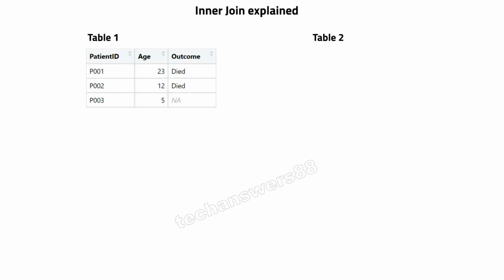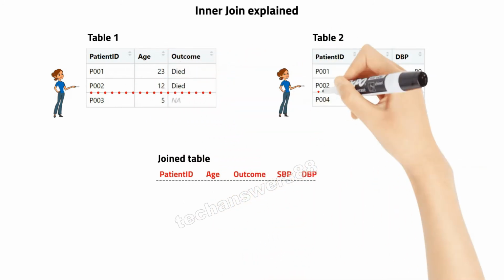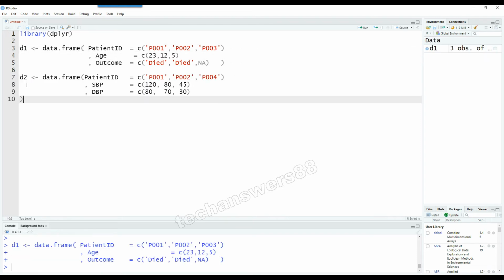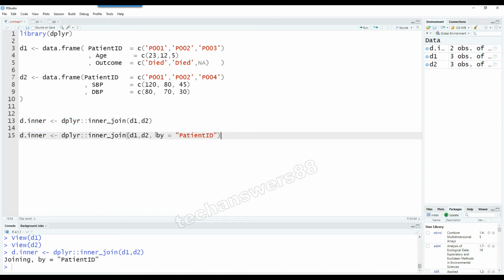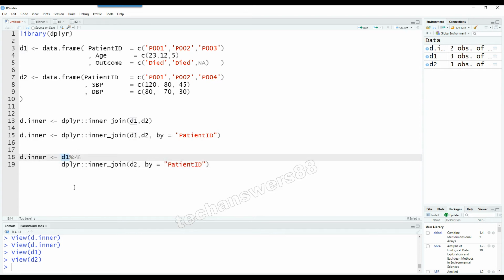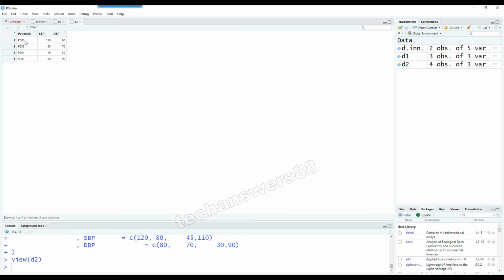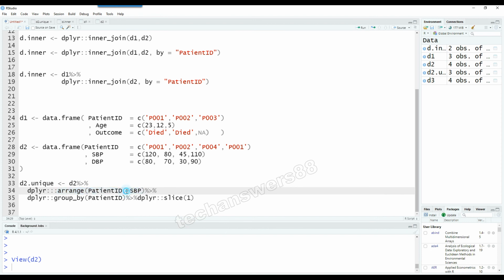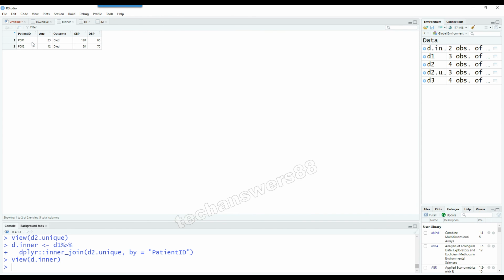[R Beginners] dplyr::inner_join merge two datasets with a inner join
We Our everygrowing playlist of sharp and short videos in the format for one minute learning